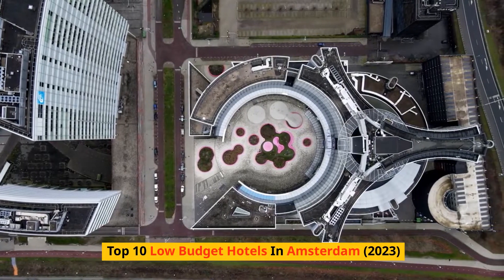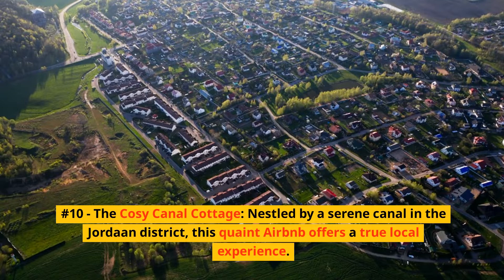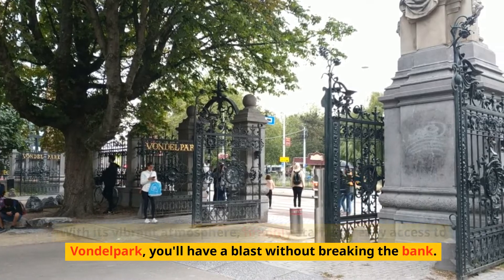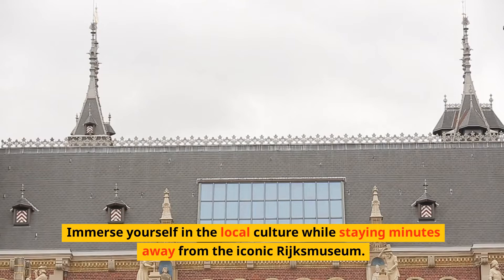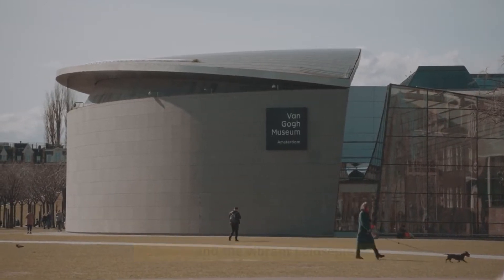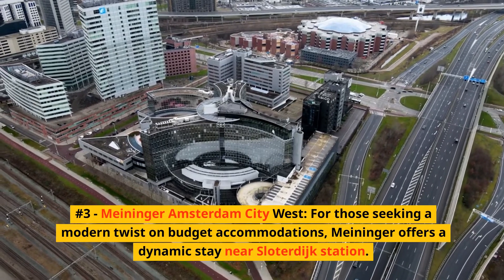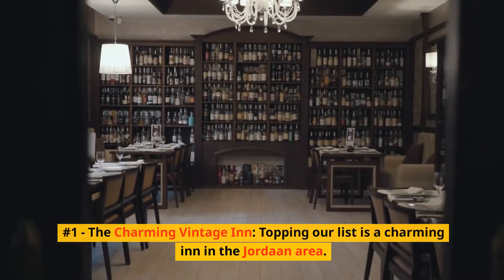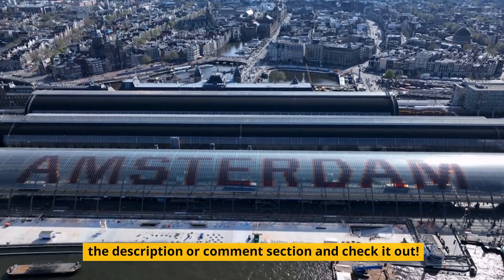🔴 🔥Top 10 Low Budget Hotels In Amsterdam 2023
In this video I will show you Top 10 Low Budget Hotels In Amsterdam 2023
Explore the enchanting city of Amsterdam with our comprehensive Amsterdam Travel Guide. Discover the best things to do, top attractions, hidden gems, and local tips for an unforgettable experience in the Netherlands' capital. From iconic landmarks like the Anne Frank House to cruising the picturesque canals, we've got you covered. Join us on a virtual journey through Amsterdam's vibrant culture, history, and unique charm. Don't miss out on our insider recommendations for the ultimate Amsterdam adventure!